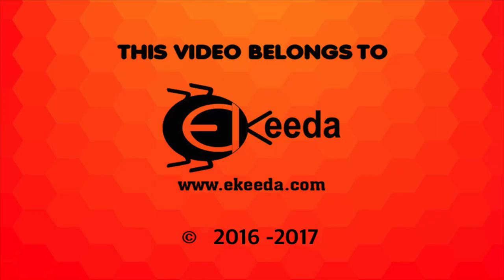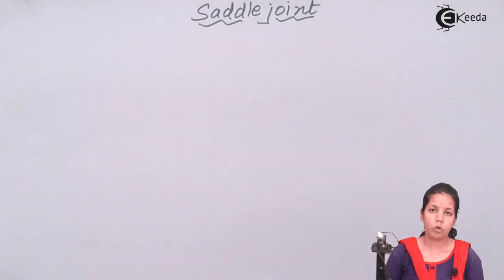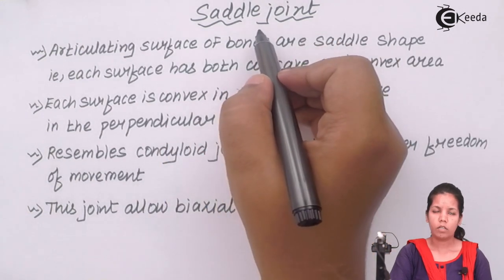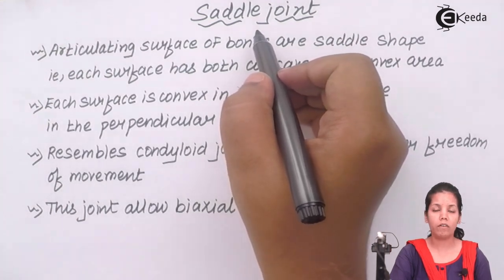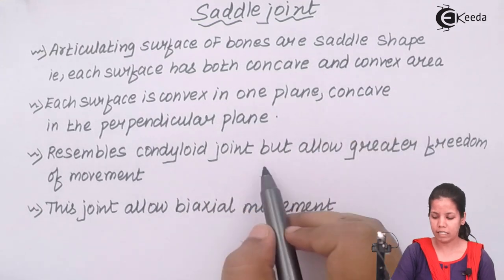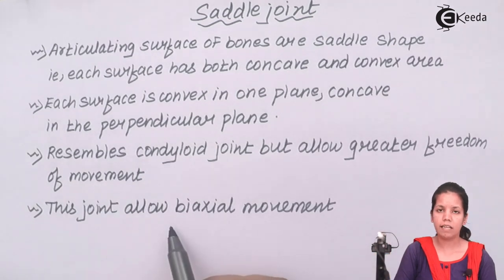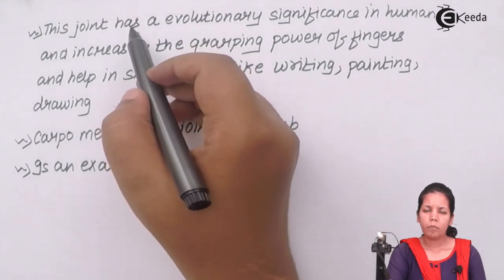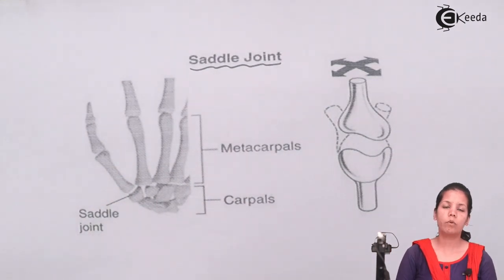Saddle Joint - Human Skeleton & Locomotion - Biology Class 11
Saddle Joint  Video Lecture of Human Skeleton & Locomotion Chapter from Biology Subject for HSC, CBSE & NEET.

Happy Learning : )